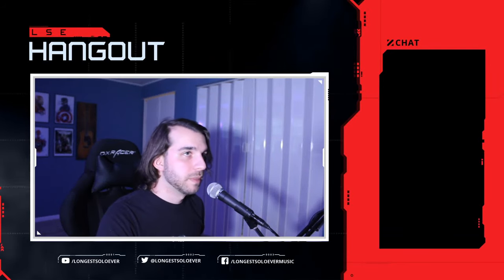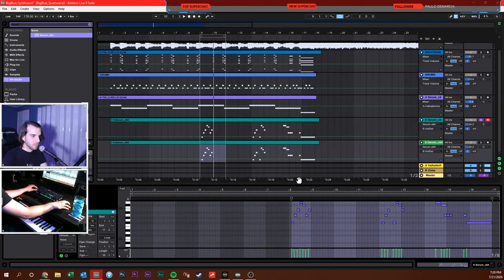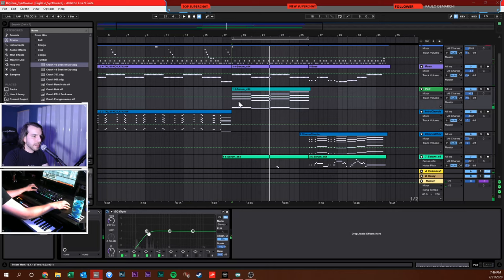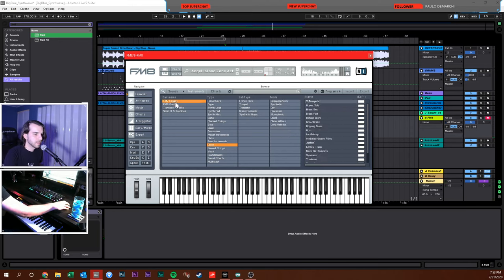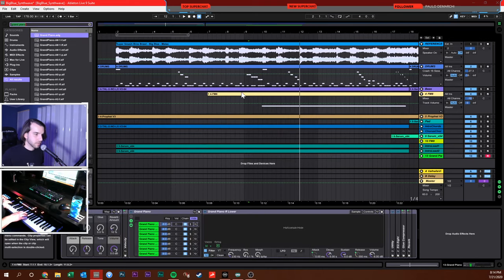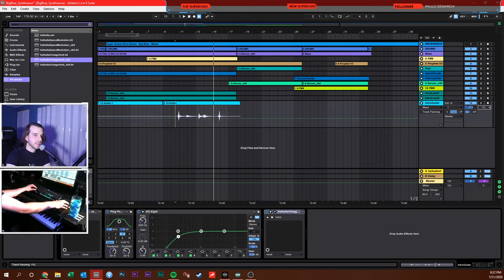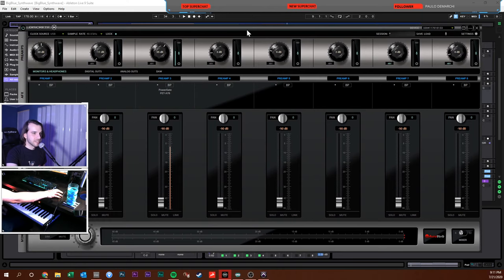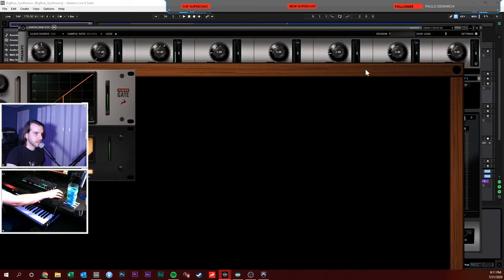Music Production Livestream Ableton Live - Producing Synthwave Live ["Big Blue" F-Zero Remix]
Catch my weekly livestream every Thursday night on YouTube at 7PM Eastern!

We're gonna test-drive my new studio setup with some Synthwave remix production on a classic NES tune, "Big Blue" from F-Zero, in Ableton Live. Come hang out and help me make some music!

Gear List:
Keyboard: Corsair K70 Mk 2
Mouse: Redragon M901
Audio Monitors: Yamaha HS8
Screen: Dell Ultrasharp 4K
Stream Camera: Canon 60D

Chapters:
00:00 Starting Up
02:35 Sketching the Intro
20:15 Sketching Verse and Chorus
29:32 More Drums!
39:05 Synth Adjustments
42:15 Sonic Synth Patches
51:37 The Prophet
1:05:50 Learning Your Tools
1:14:05 Adding Guitar
1:19:20 Solo Section
1:43:17 Chemical Plant Synthwave
1:46:20 New Metal Album Talk
1:53:55 How I Stream Ableton Live
2:01:04 Final Playback